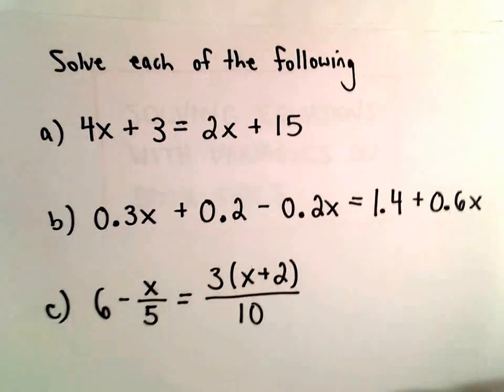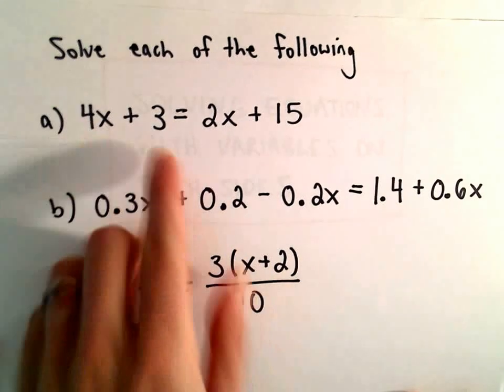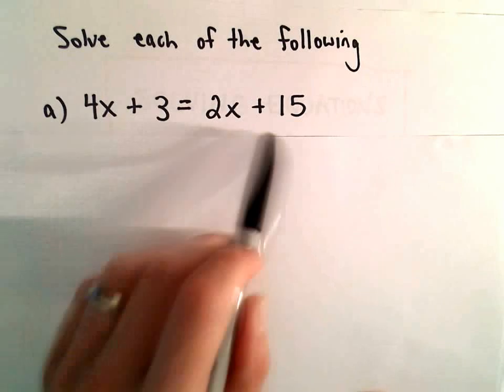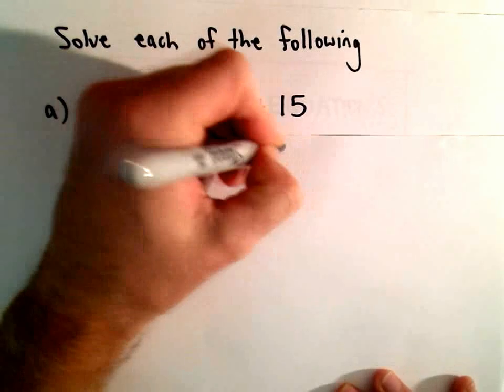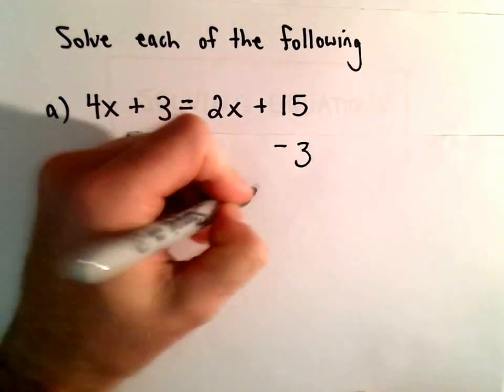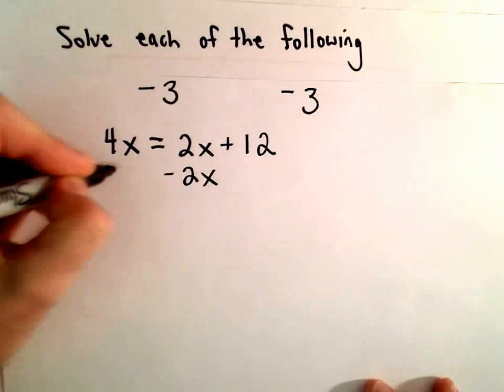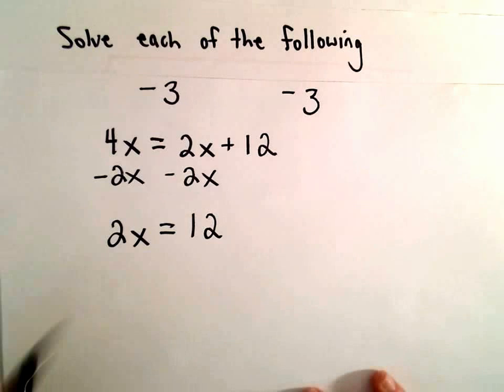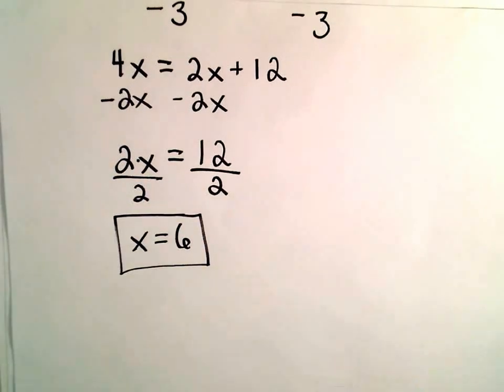Solving a Linear Equation with Variables on Both Sides of the Equation, Ex 1